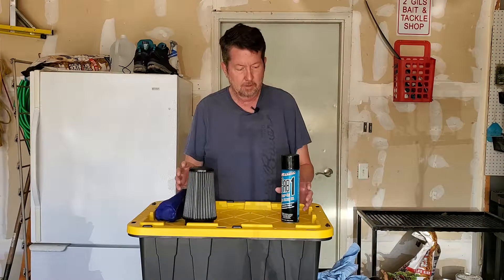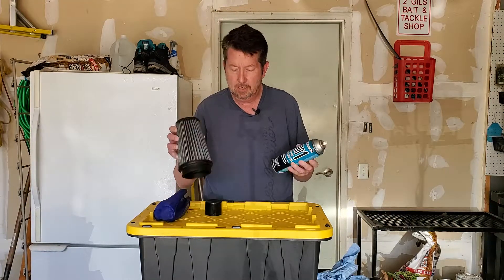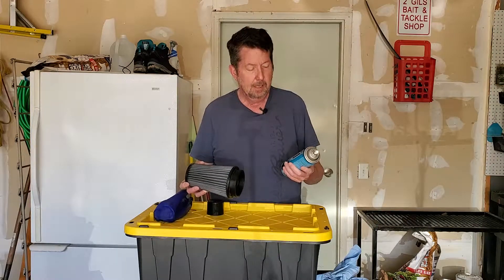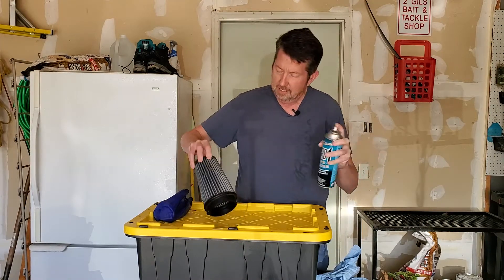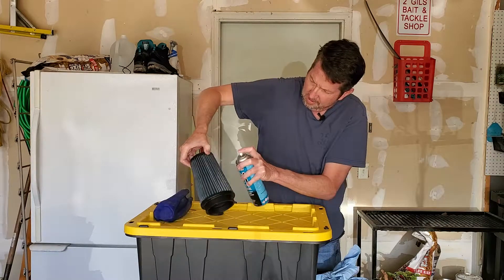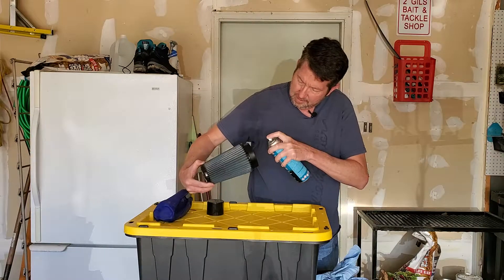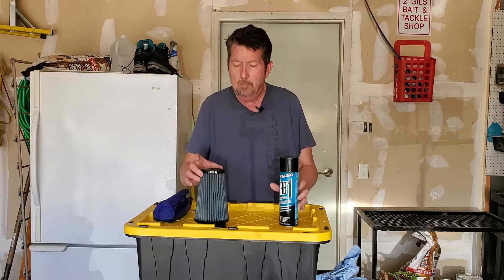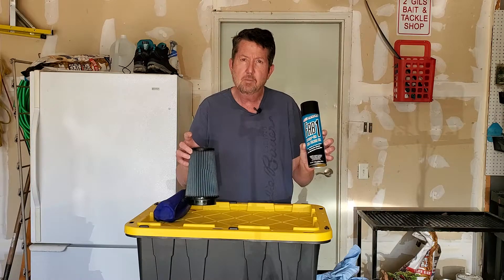Maxima Fab 1 Air Filter Oil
Maxima Fab 1 air filter oil really does a good job of catching dirt and goes on real easy and evenly.